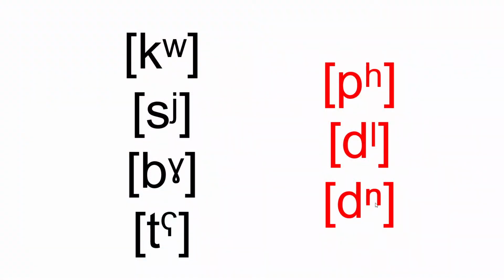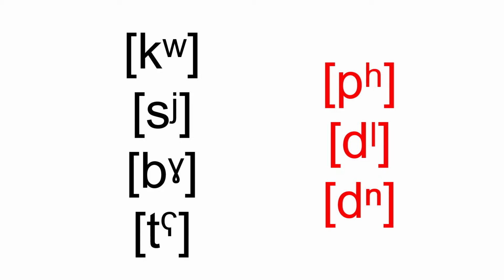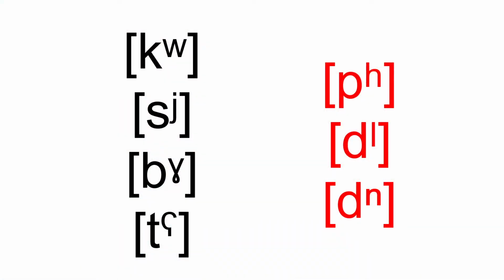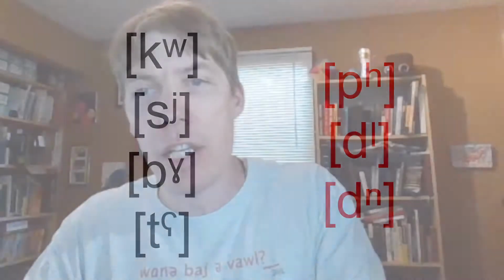4.4 Secondary articulations and the IPA